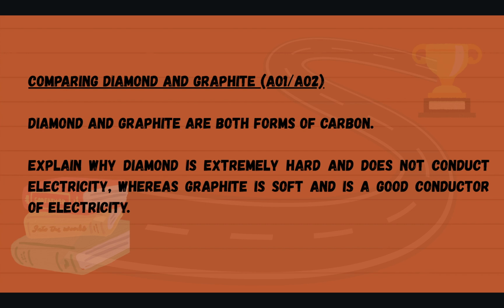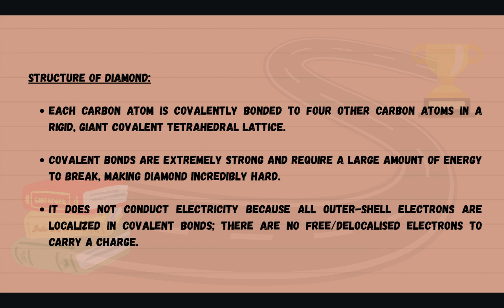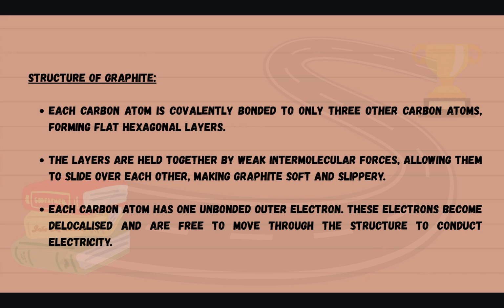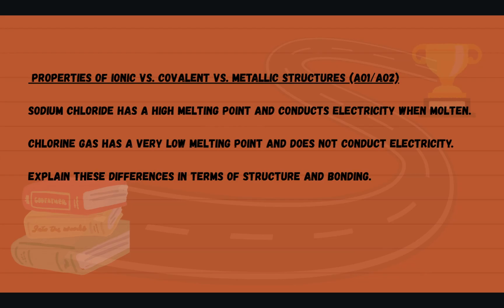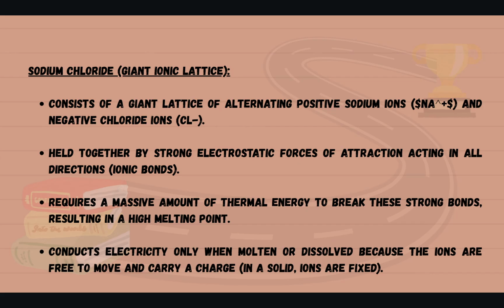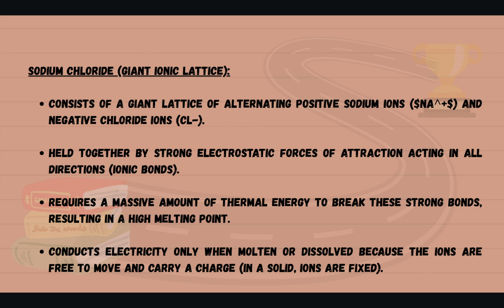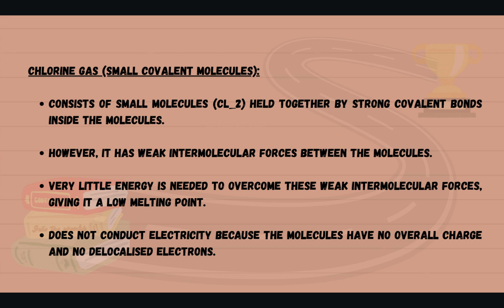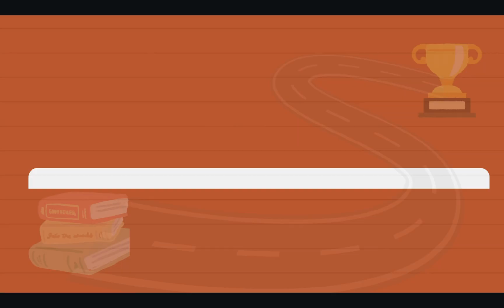GCSE Chemistry - Common Six Markers - Structure, Bonding, and Properties | SMARTPATHTUTORING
Want to unlock top grades in your Chemistry Paper 1 exam? This playlist covers every single possible 6-mark question for AQA Combined Science Chemistry Paper 1 to help you succeed!

Chemical Changes: Reactivity trends and mastering Electrolysis.